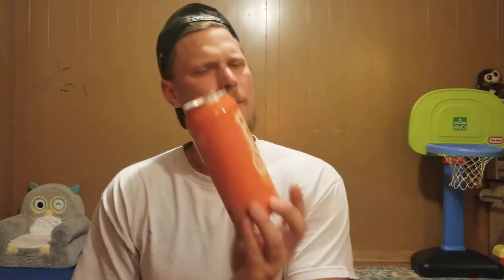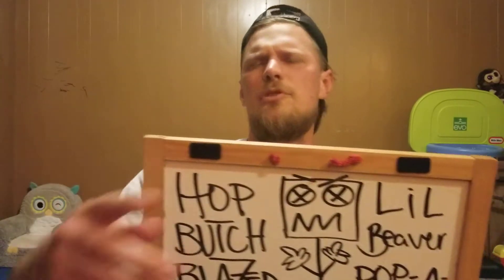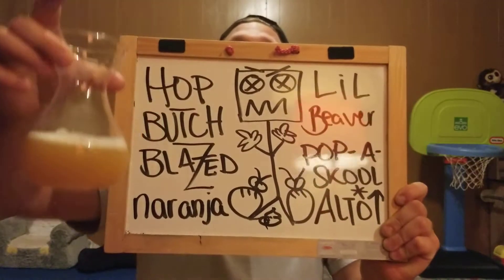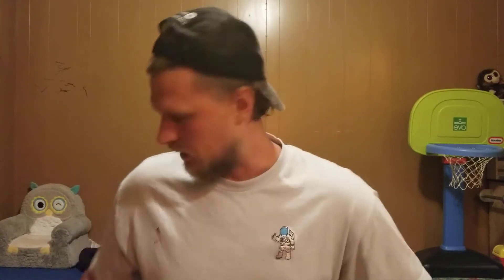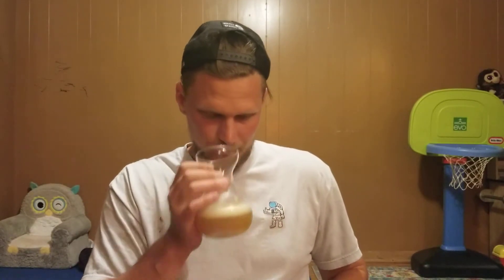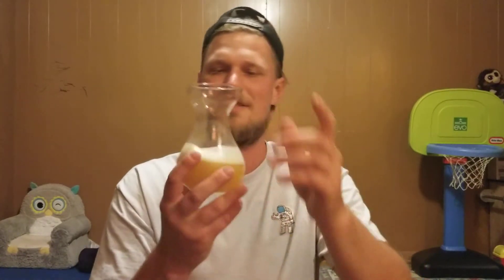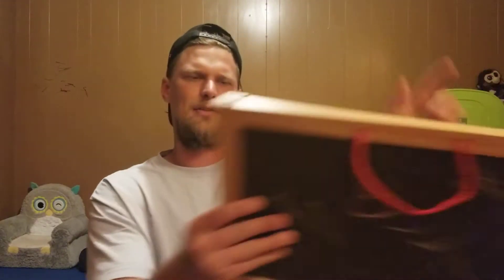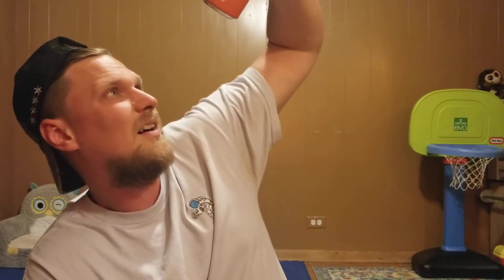Hop Butcher: Blazed Orange vs Lil Beaver: Orange Pop-A-Skool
Da battle of la orange milkshakeipa !!! N Hop Butcher still owning it!!!